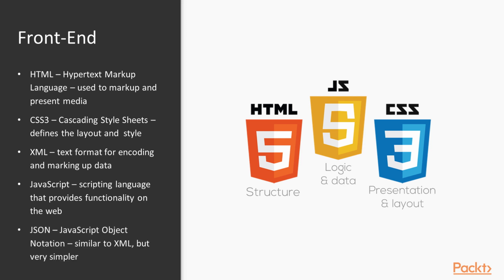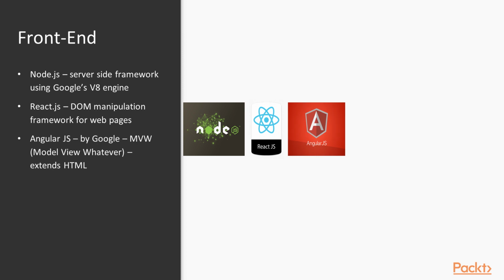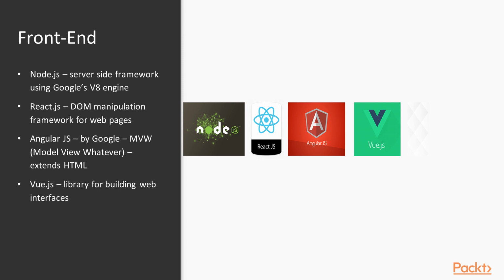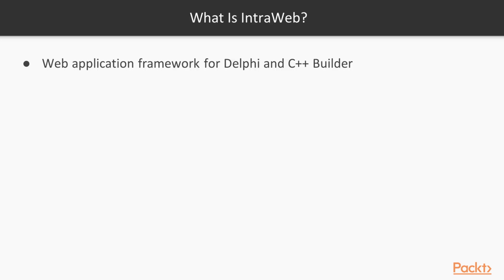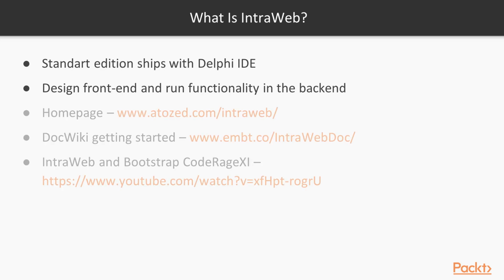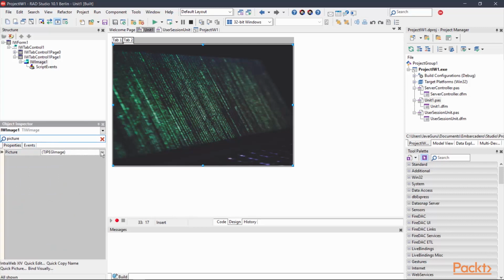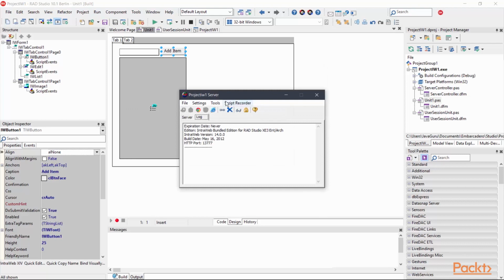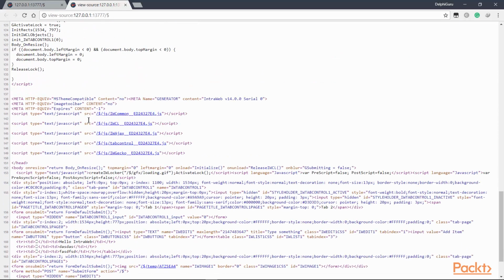Mastering Delphi: Getting Started | packtpub.com